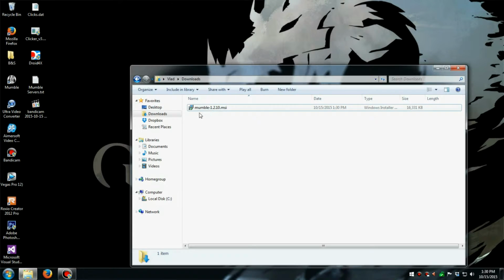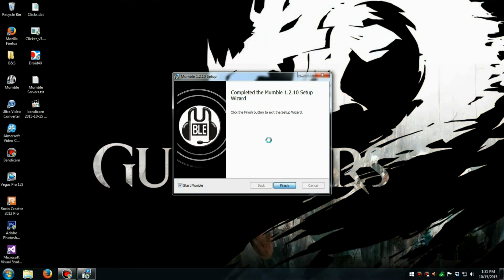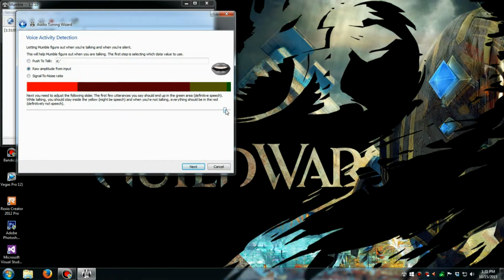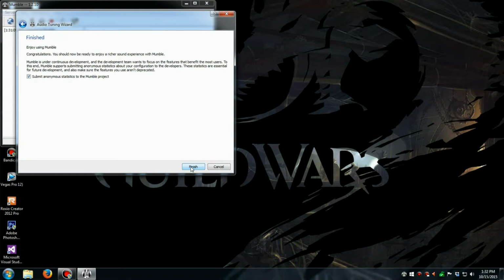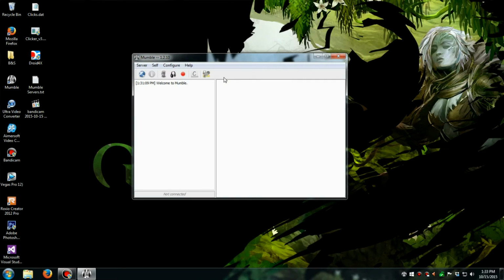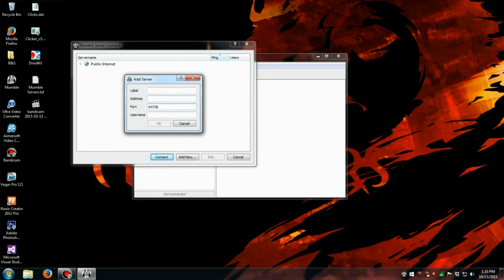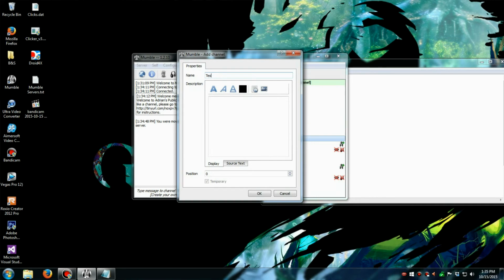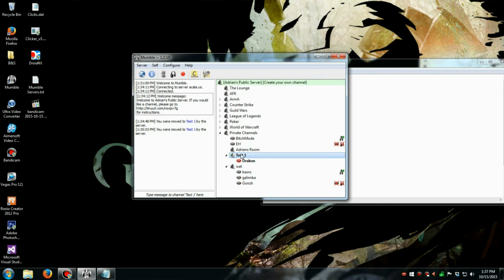Simple Mumble Guide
This is a quick guide for my friends that never
used mumble before. Enjoy!
Shortcuts:
Intro - 00:00
Installation - 00:25
Set up (Settings) - 01:03
Adding new server - 02:53
Adding new channel - 03:31
Adding an access token - 04:12
Note:
If you get a "Certificate Authentication" window just
select the first option "Automatic Certificate Creation"
and you should be good. Enjoy!